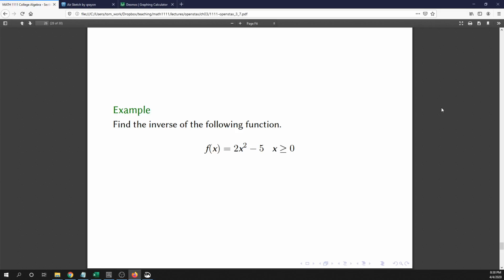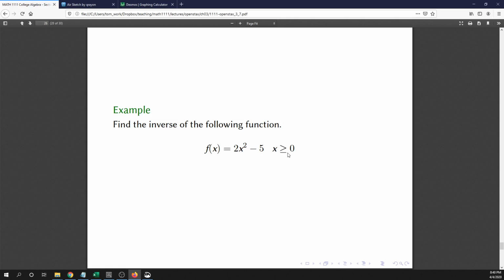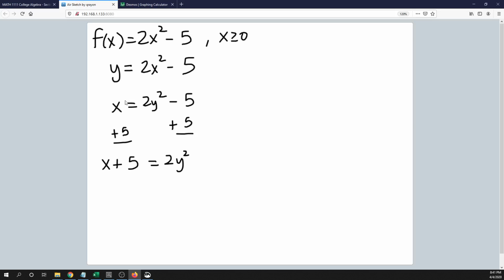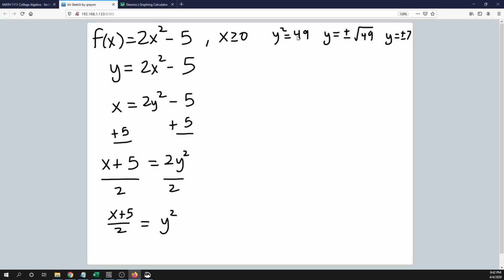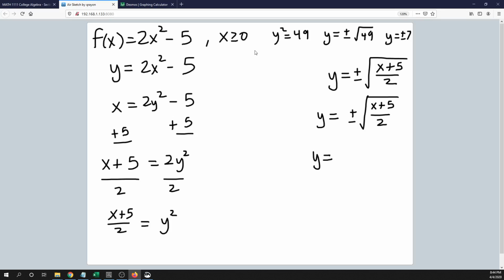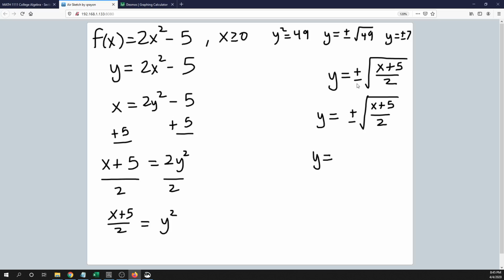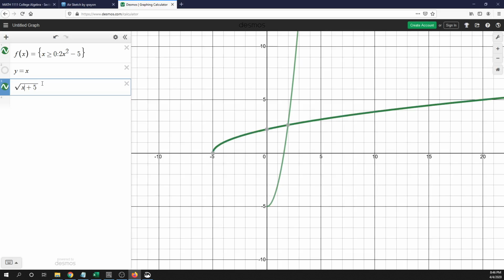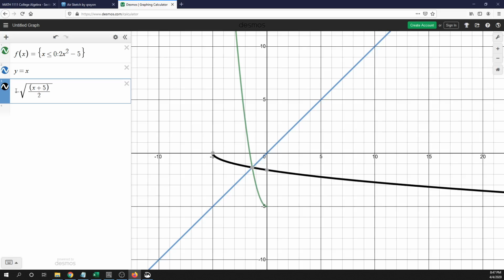Find the Inverse Function, Example 4